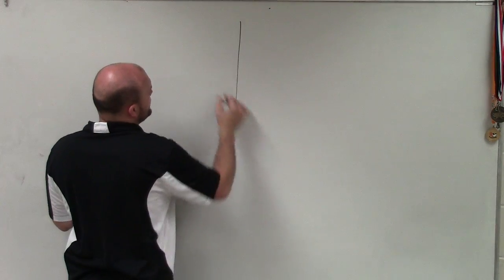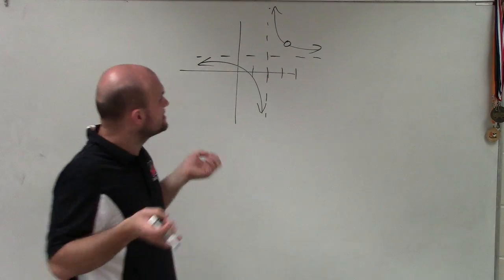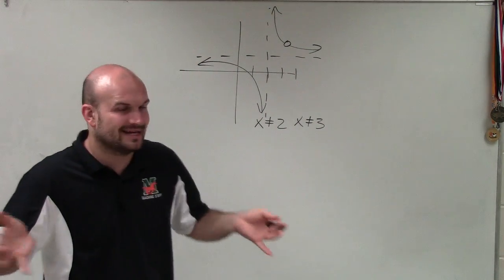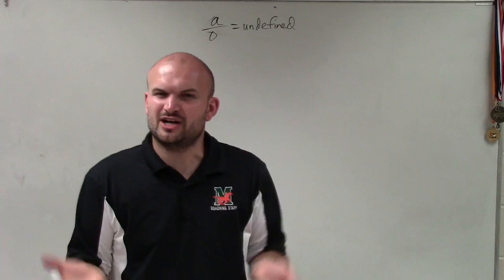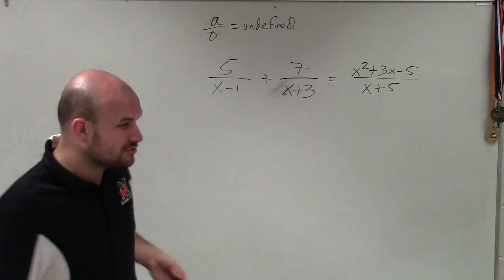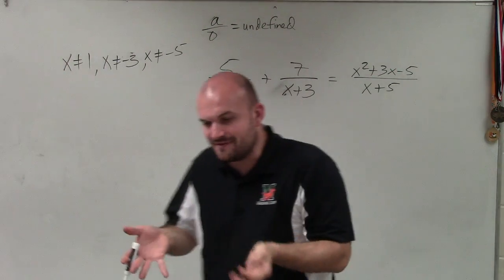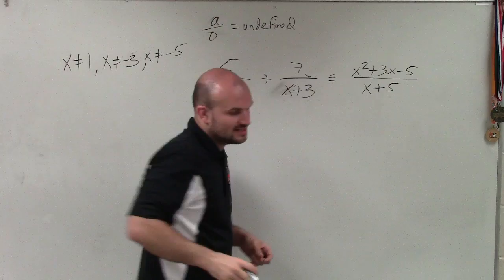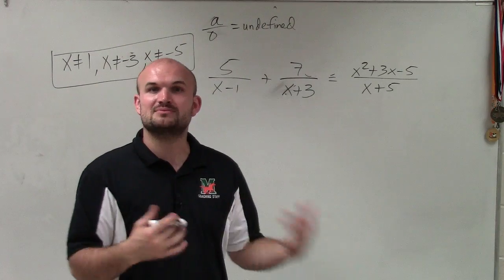What are the restrictions on our solutions for a rational equation